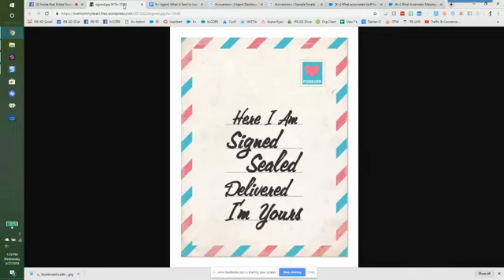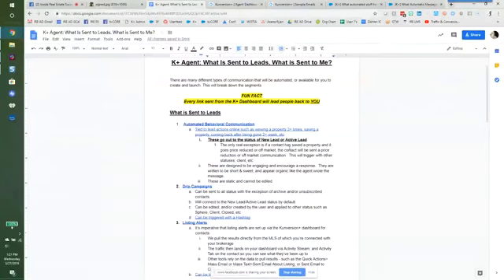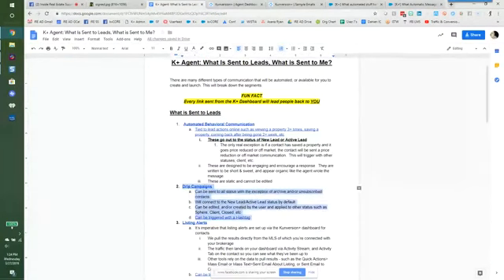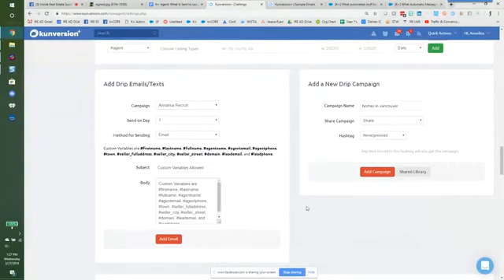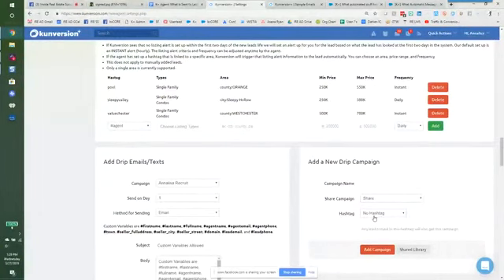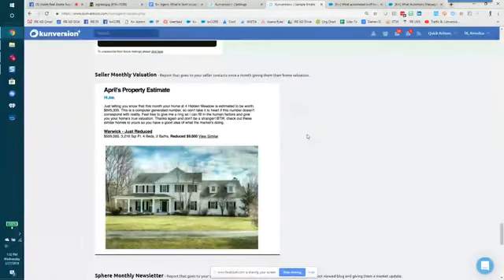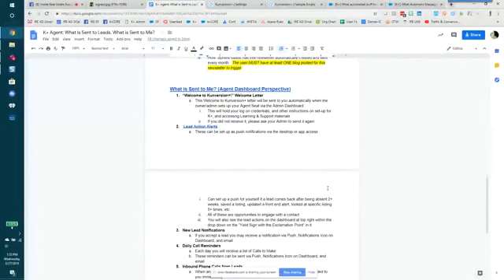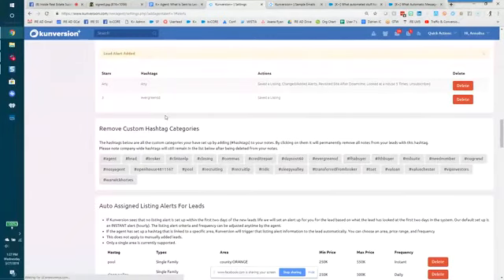K+ Agent What Is Sent to Leads What is Sent to Me